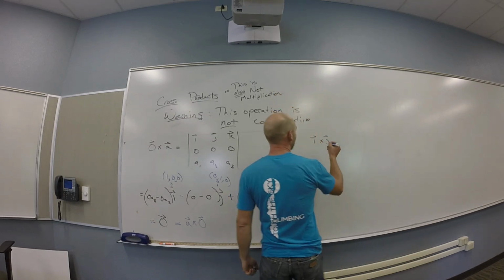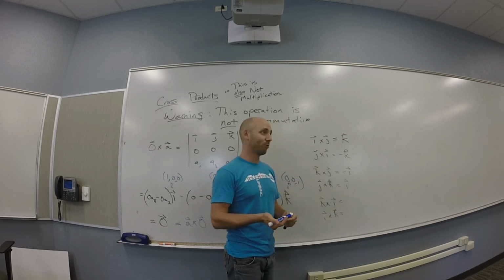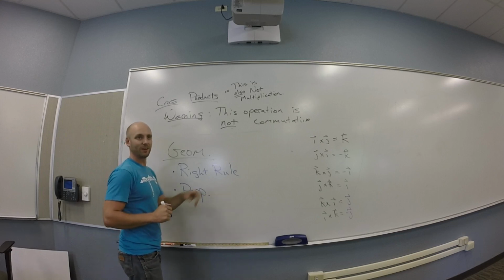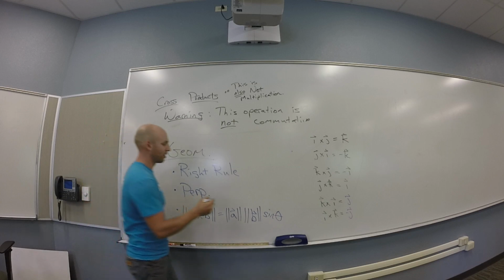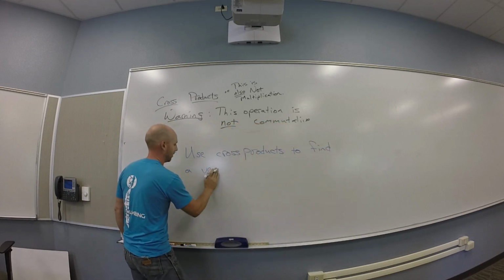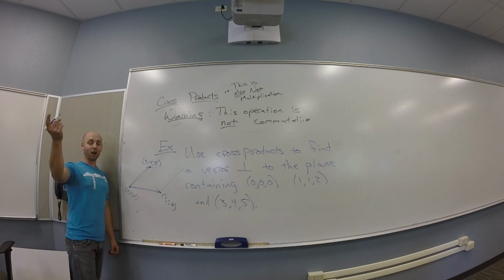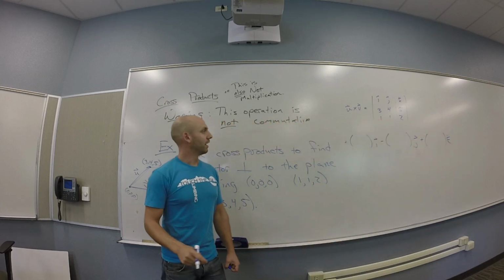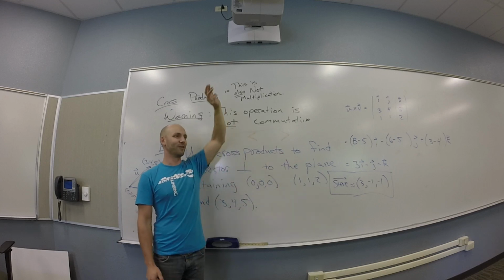Cross Products - Examples